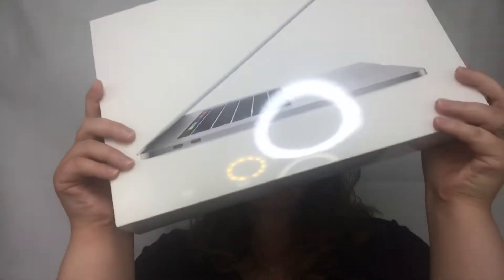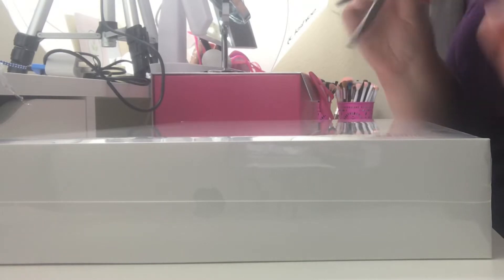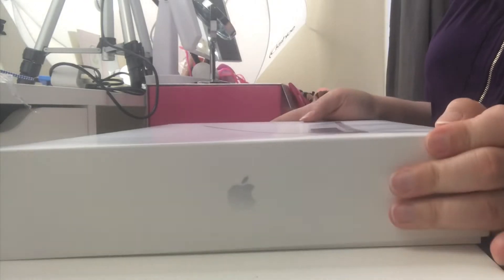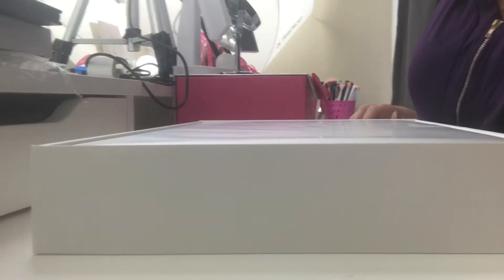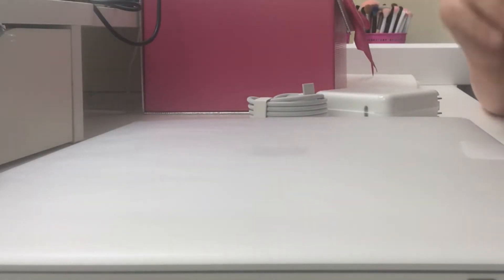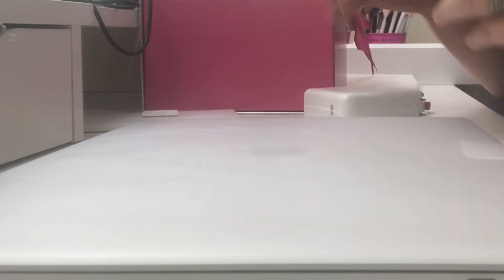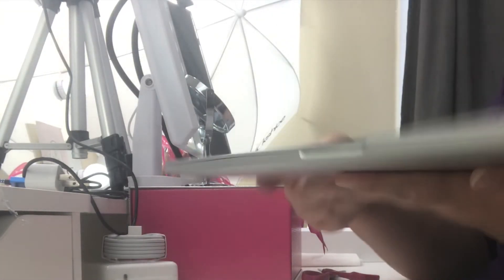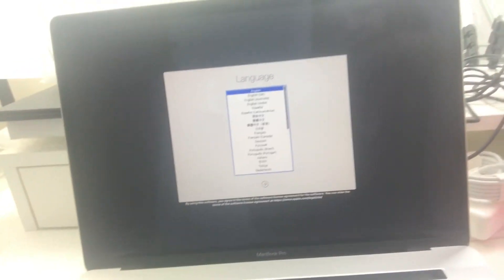My First MACBOOK PRO Unboxing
This video is short and sweet but I am so excited for this video, I have been blessed with being able to share with you My First MACBOOK PRO Unboxing

                           SMOKEY EYE LOOKS

PRODUCTS MENTIONED

*Macbook Pro 15” 16GB Memory 256 Solid State Hard Drive Latest Model

I PURCHASED MY MACBOOK PRO FROM BEST BUY BECAUSE IT WAS ON SALE